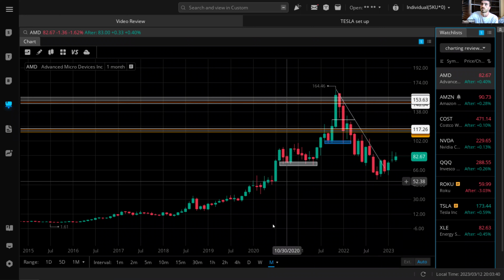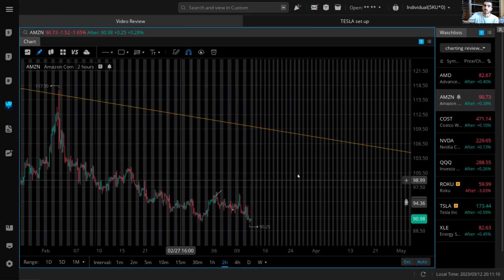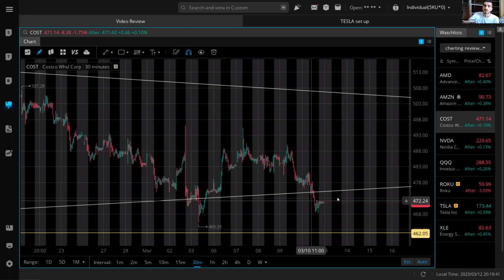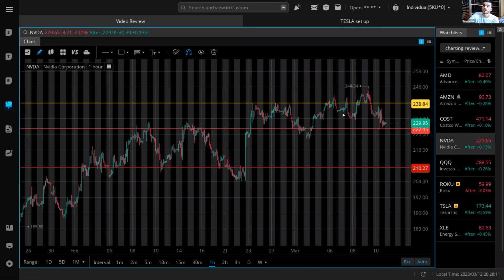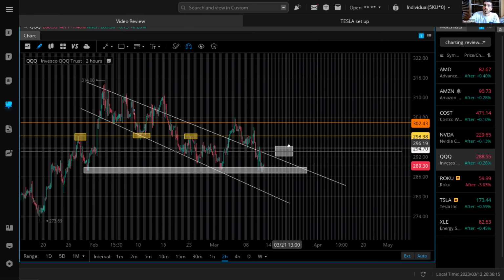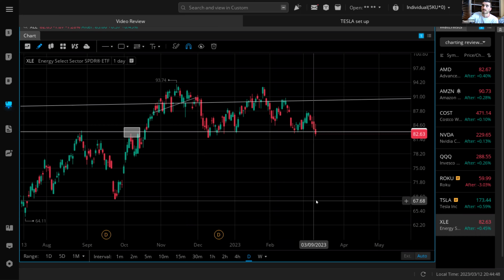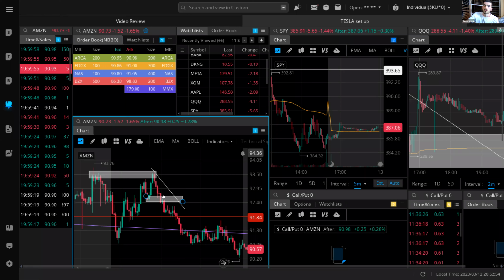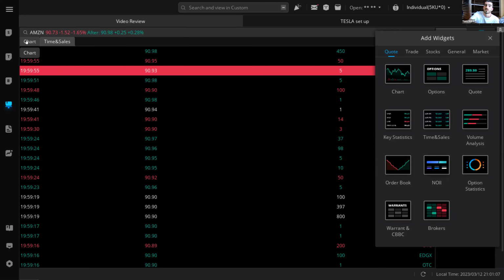Rippy Global Academy - Live Charting - March 12, 2023